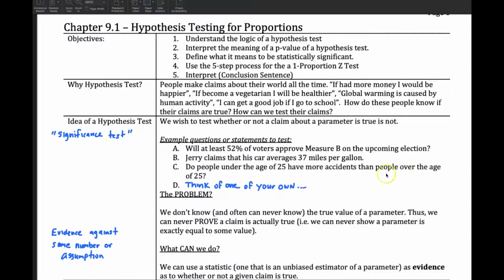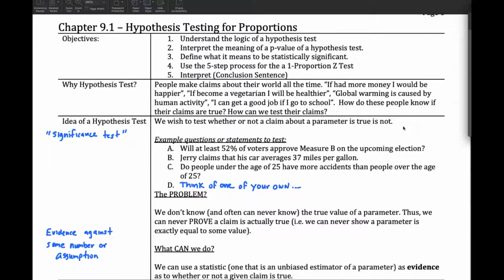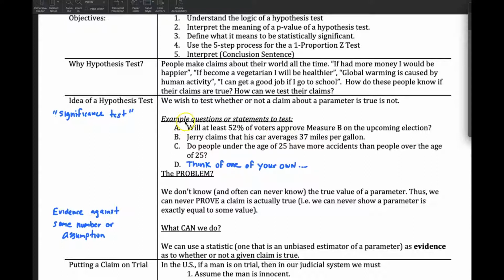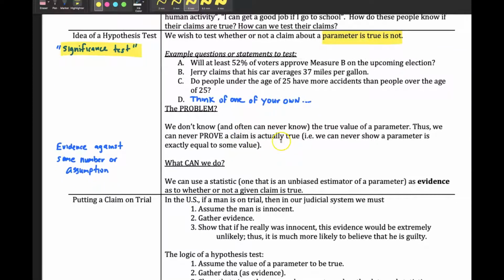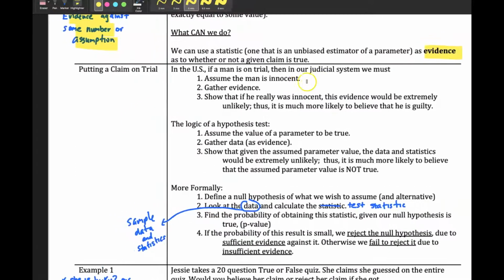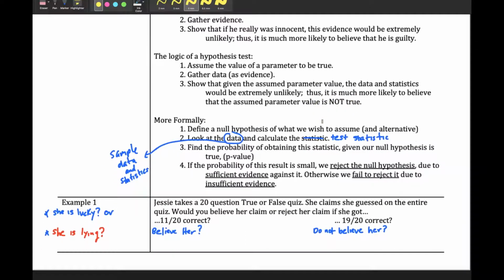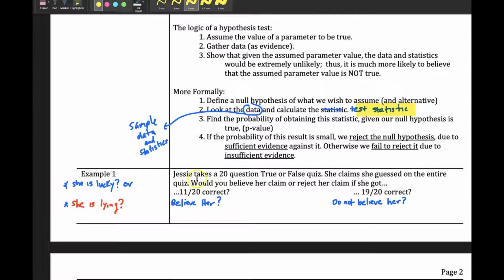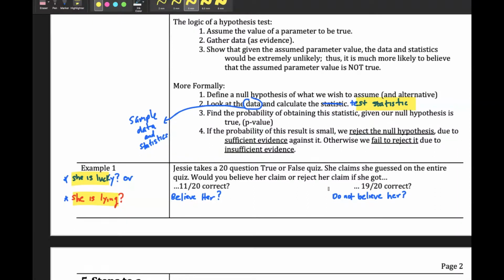Math 219 9.1 Part 1 Introduction